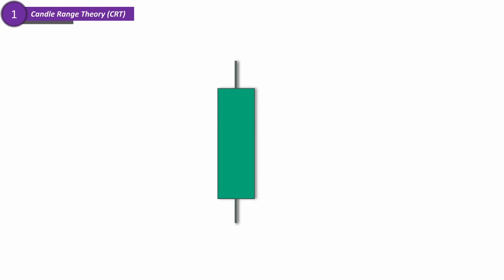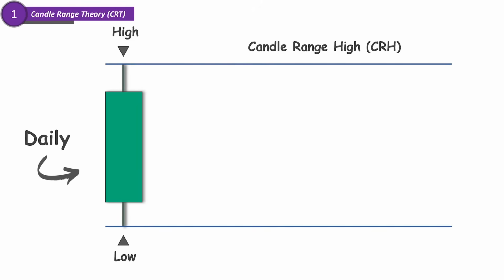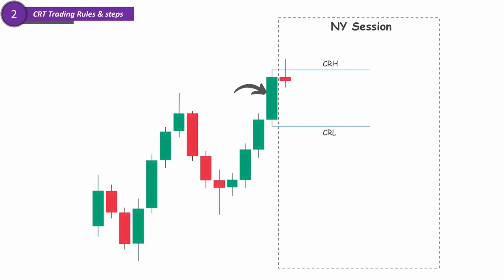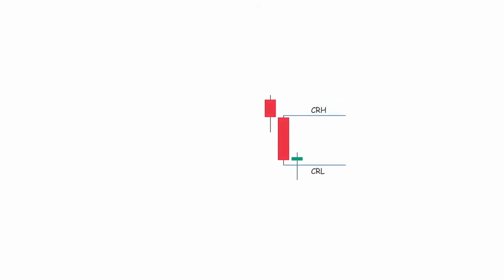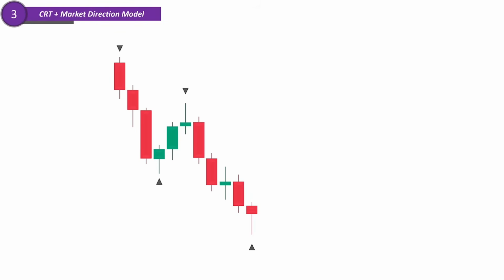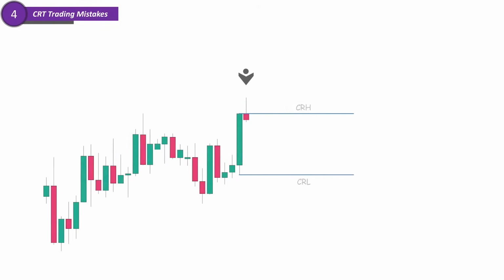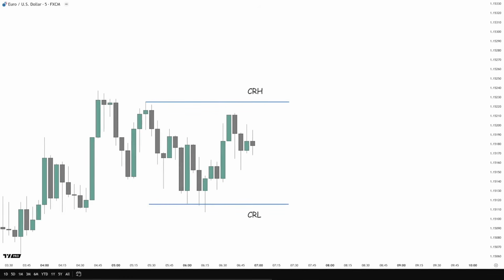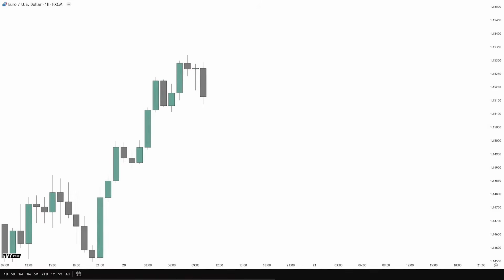Candle Range Theory (CRT) Trading Model in Urdu&hindi | English 2025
this video for Candle Range Theory (CRT) Trading Model in crypto and only education purpose